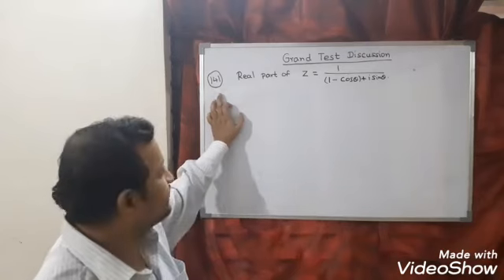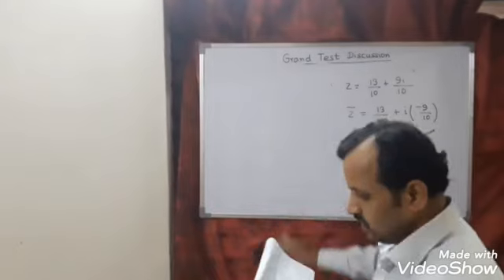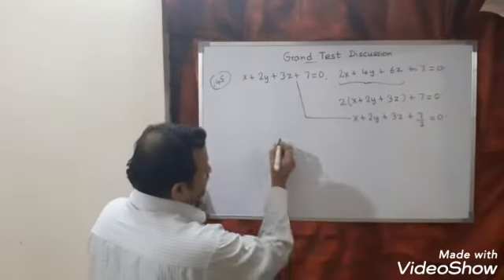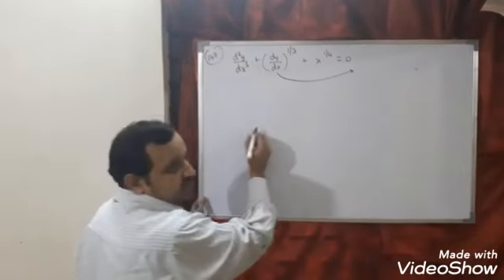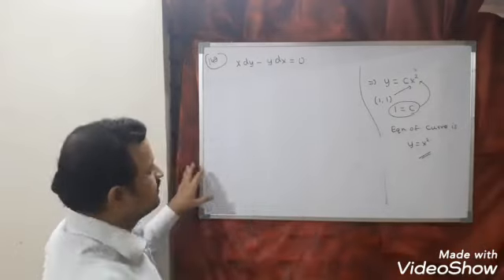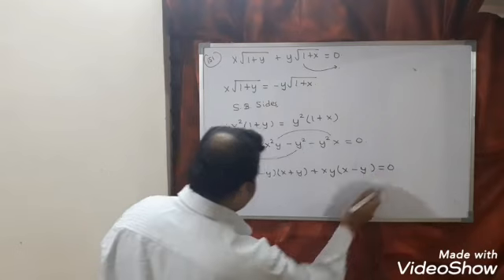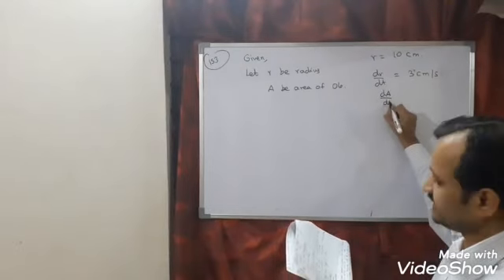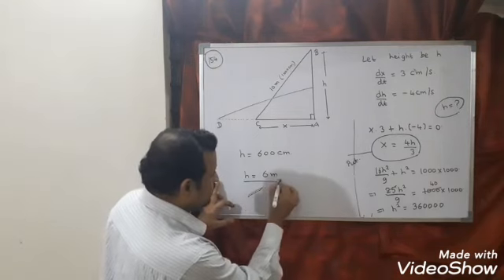Grand Test Paper Discussion - Part 1